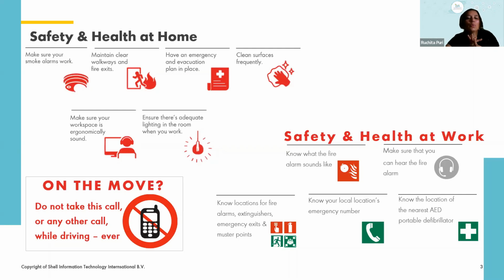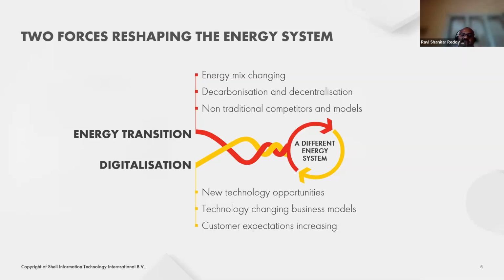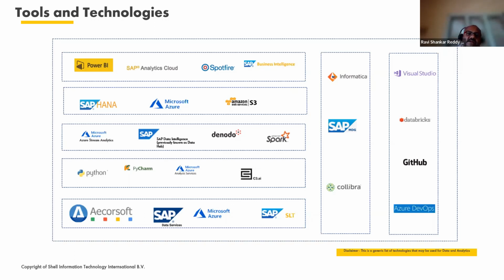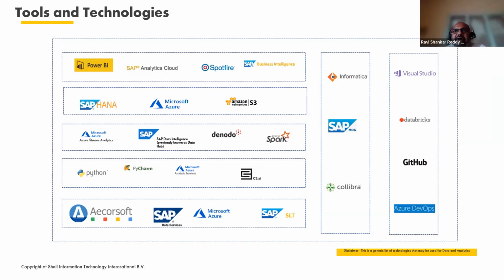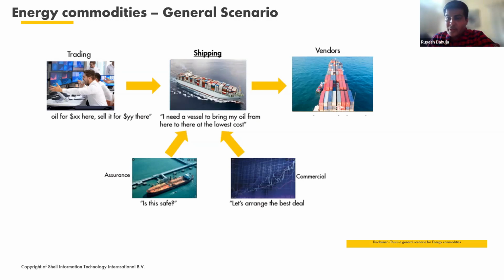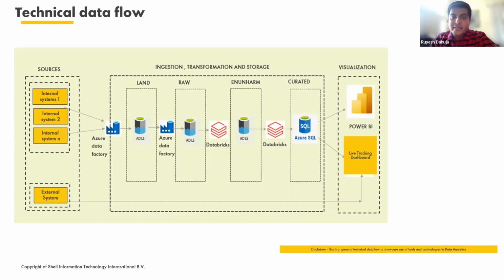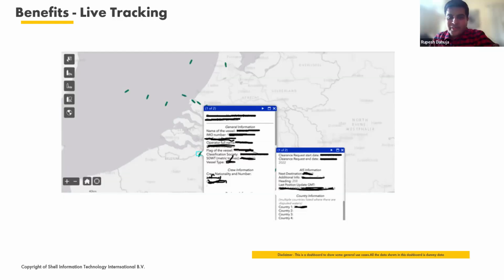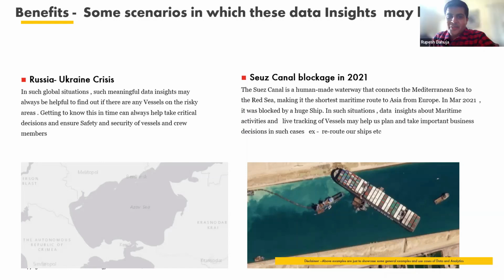Data Enabling Carbon & Energy Trading 1.1 || Shell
Collaborative learning platforms can change the way we learn"